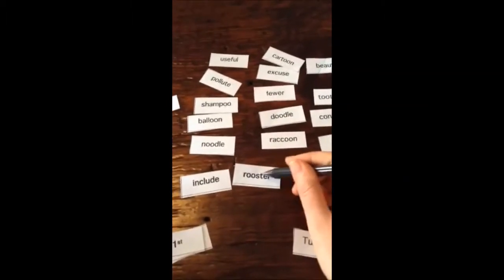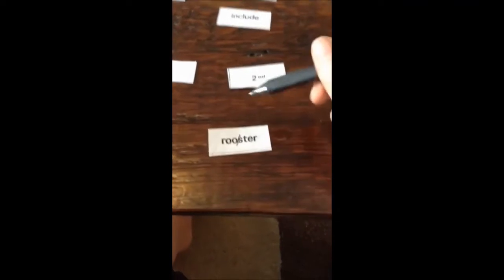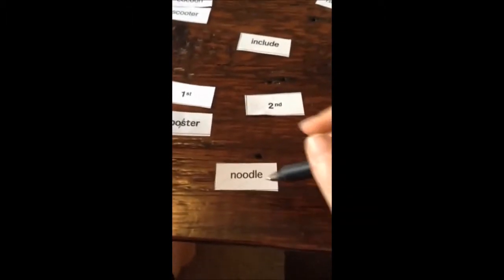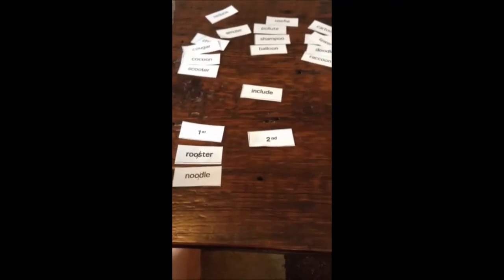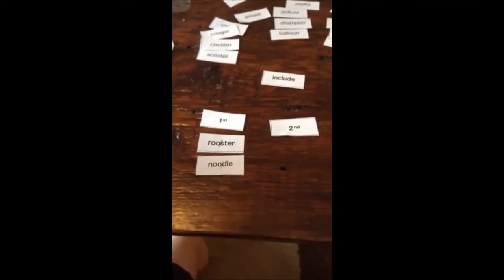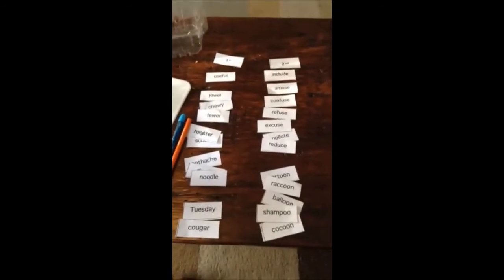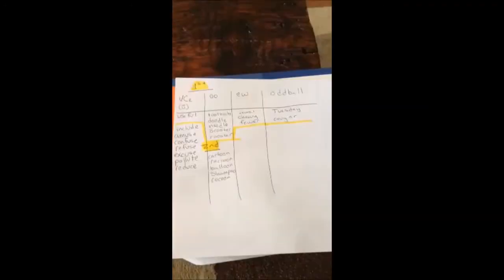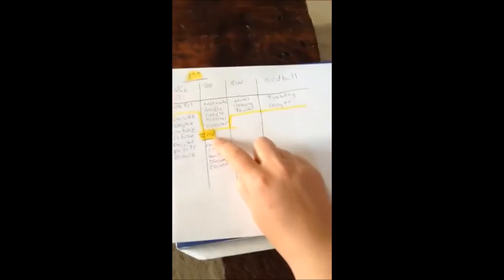Accented Syllables with Long U Vowel Sound